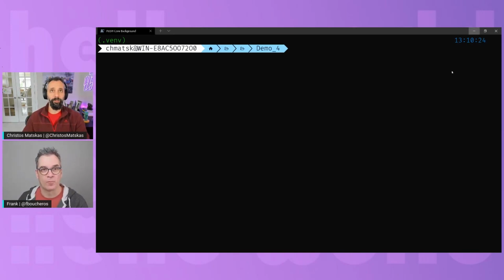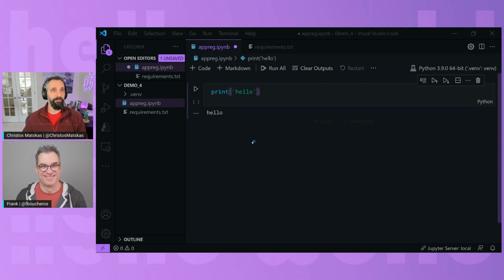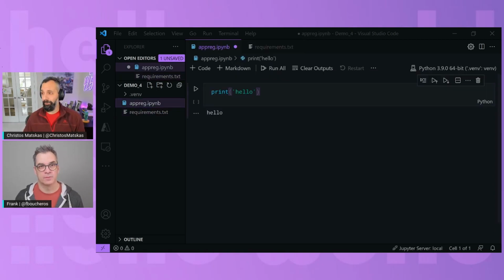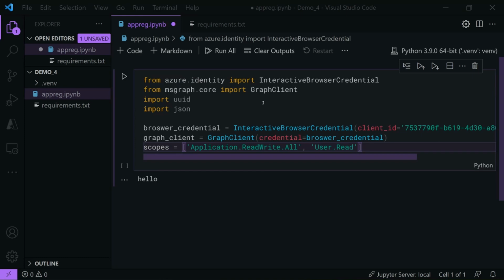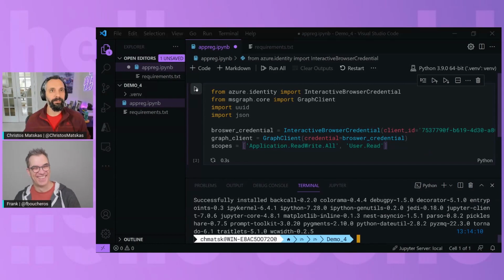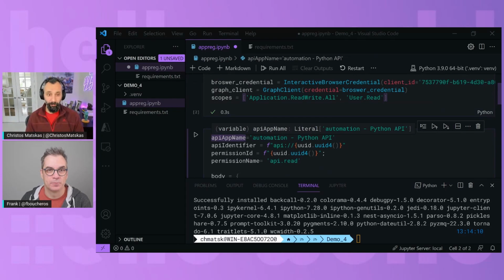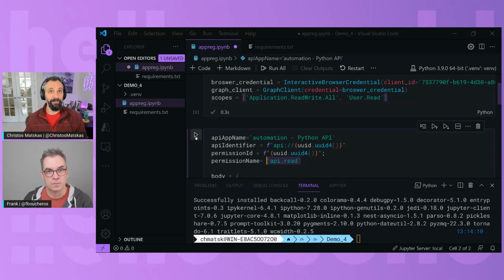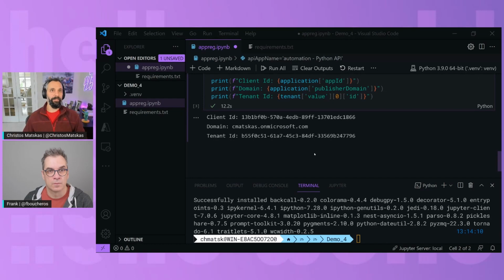Automate Azure AD App Registrations with Python Jupyter Notebooks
One of the challenges that developers face is provisioning and configuring Azure AD App Registrations. Using Microsoft Graph and Python or .NET Notebooks we can automate complex scenarios and set up Azure AD to work with our solutions. The benefit of using this approach is that it can also help with DevOps since we can run Notebooks as part of our release pipeline and hence make the transition from Dev to Production more robust and consistent.

christos matskas, @christosmatskas

Resources
Working with Jupyter Notebooks in Visual Studio Code